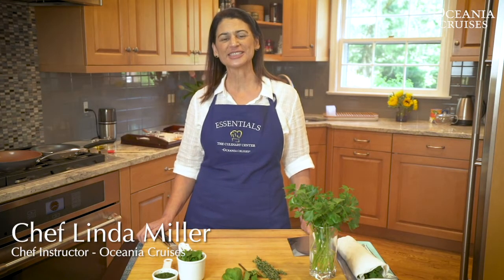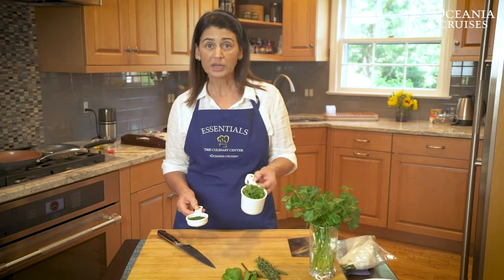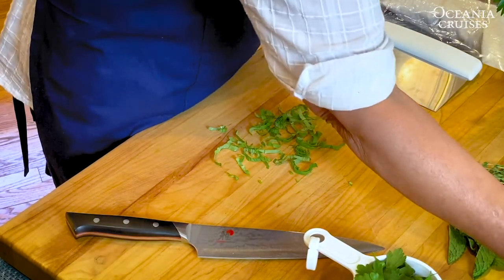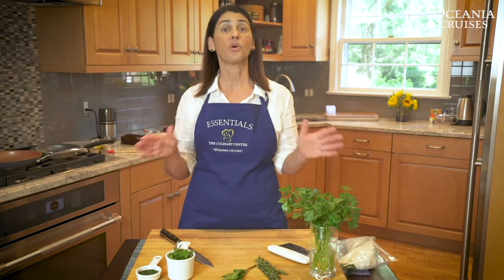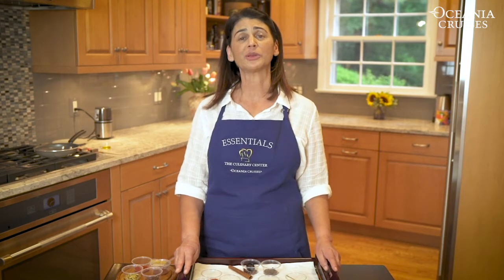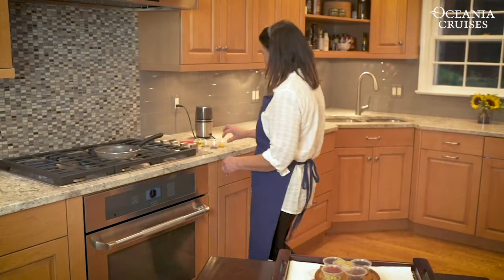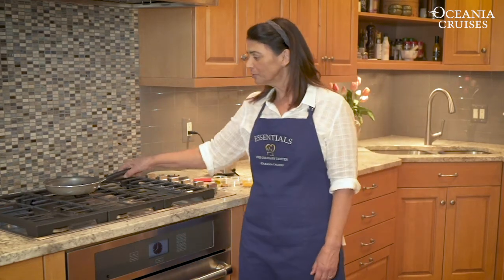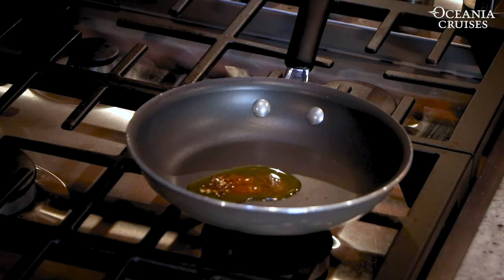Kitchen Essentials | About Herbs & Spices | Chef Linda Miller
Learn the basics about herbs and spices with our latest Oceania Cruises Essentials video featuring the chef instructors from The Culinary Center. In this video, Chef Instructor Linda Miller teaches you how to store, chop, chiffonade, and bloom your herbs and spices to bring out the best flavor in all of your dishes.